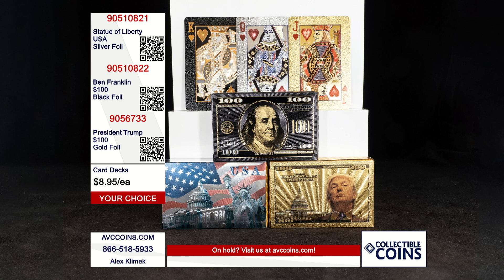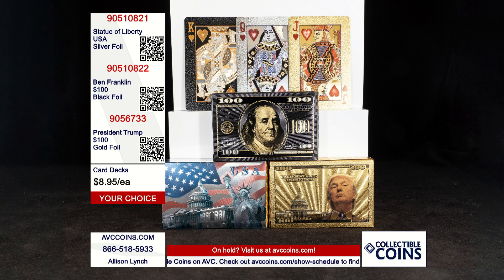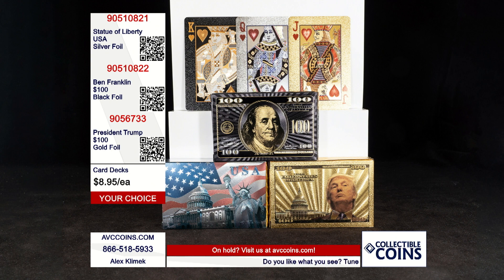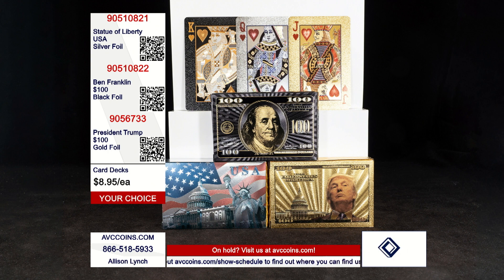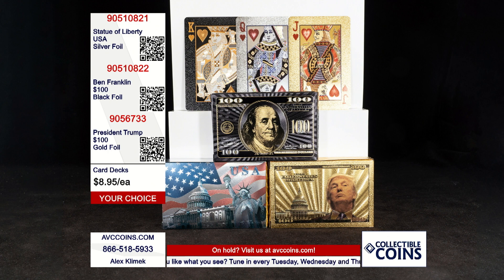Statue of Liberty, Ben Franklin, & Donald Trump Foil Card Decks